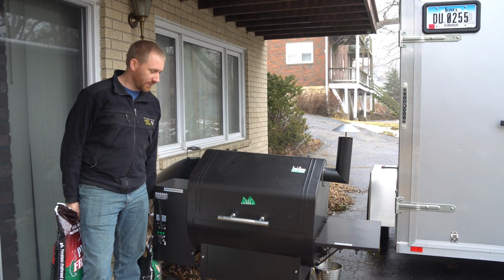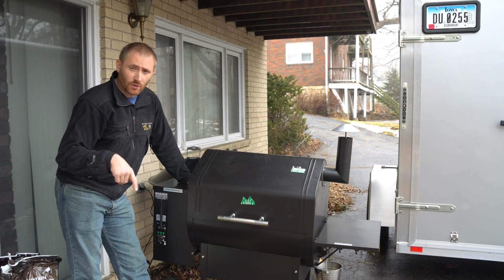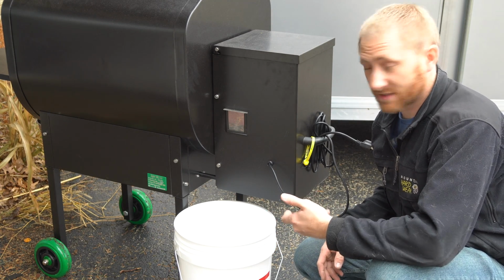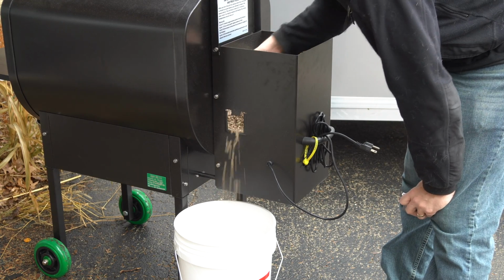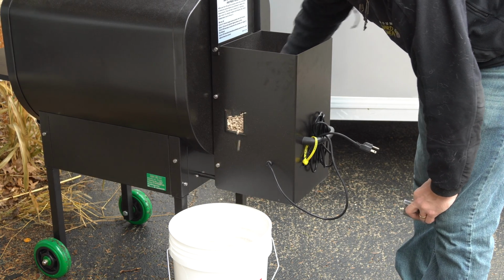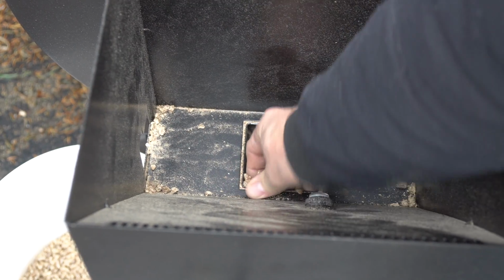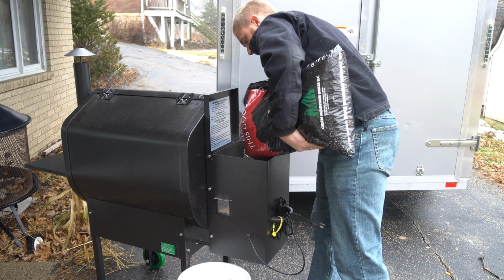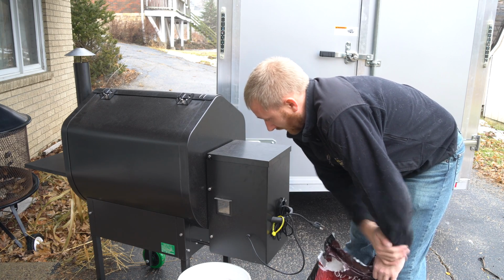How to Change Pellets in a Green Mountain Grill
Green Mountain Grills allow for quick and easy change of pellet flavors with an integrated pellet  trap door to empty out the hopper at any time.